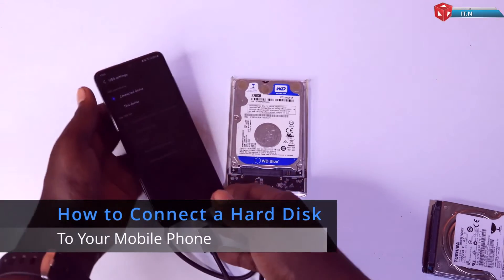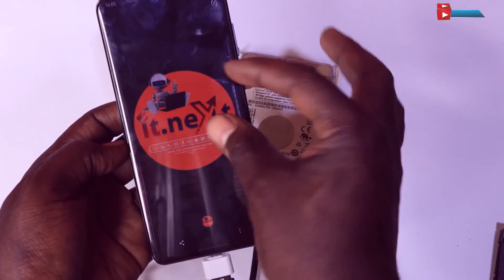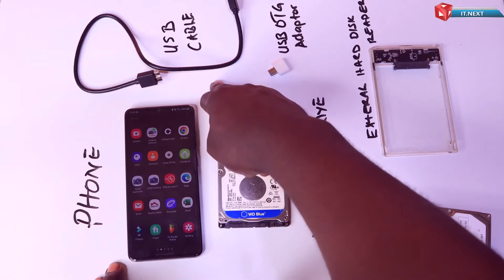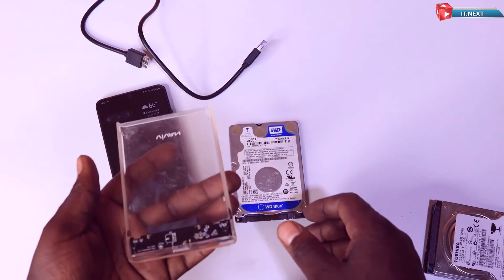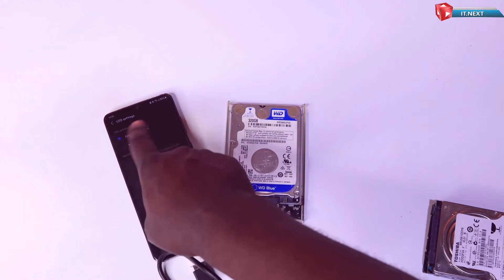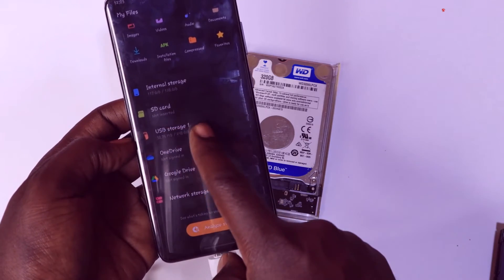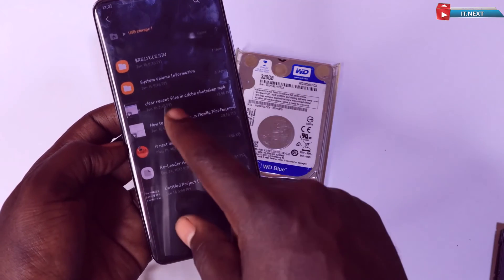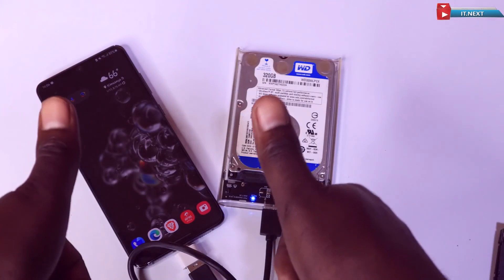How to Connect a Hard Disk to Your Mobile Phone [ 2024]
How to Connect a Hard Disk to Your Mobile Phone.
Looking for a way to expand your phone's storage? In this video, we'll show you how to connect a hard disk to your mobile phone and easily access your files on the go. Say goodbye to running out of storage space!